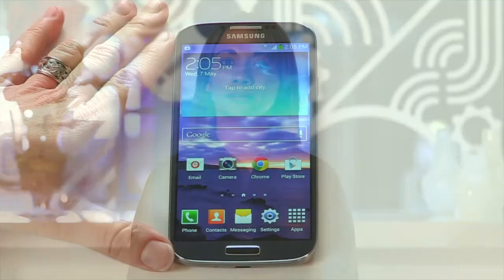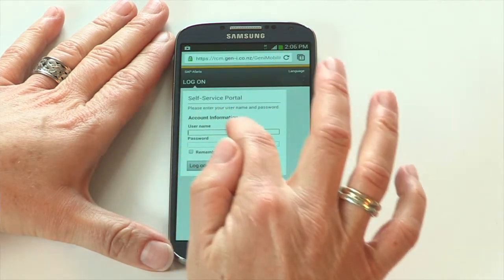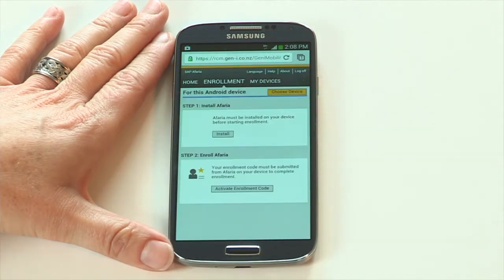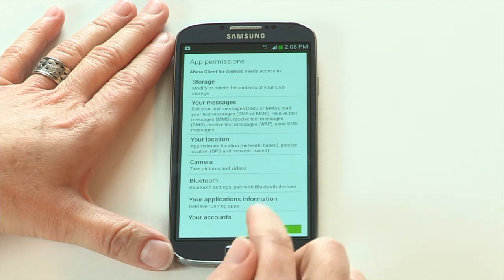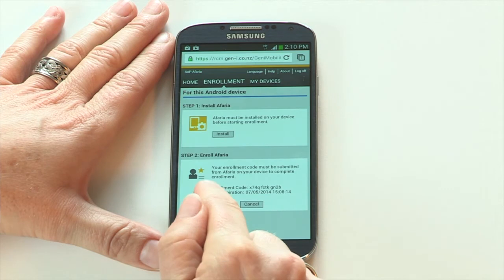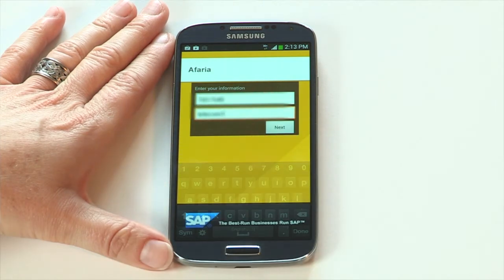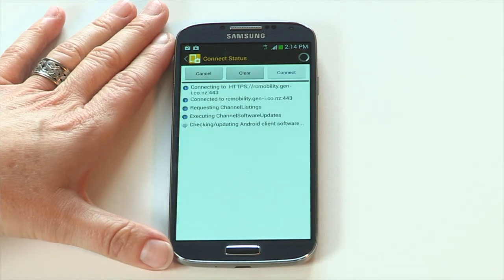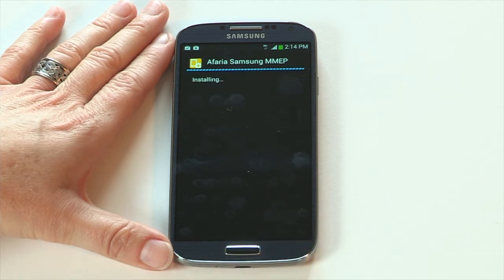ReadyCloud Mobility - Installing Afaria on your Android device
Instructions for how to install the Afaria device management app from your iOS device